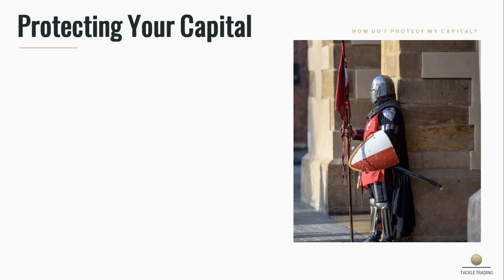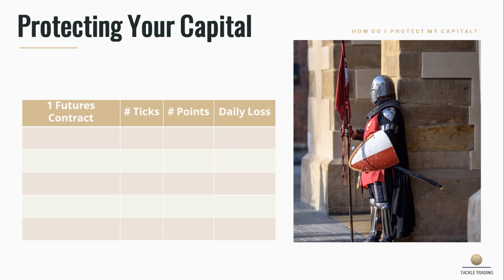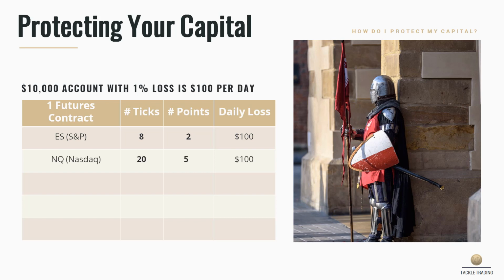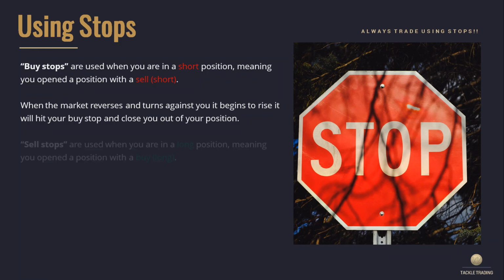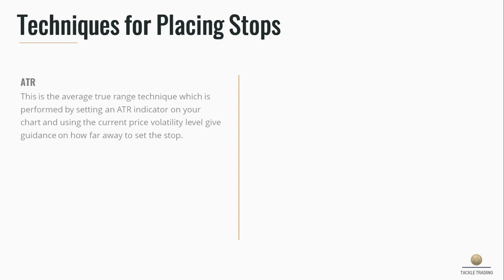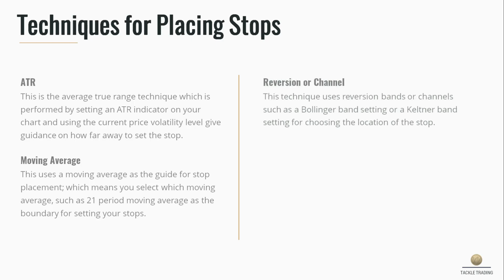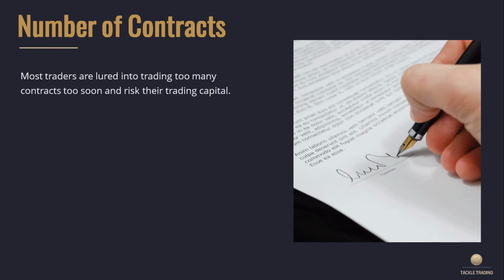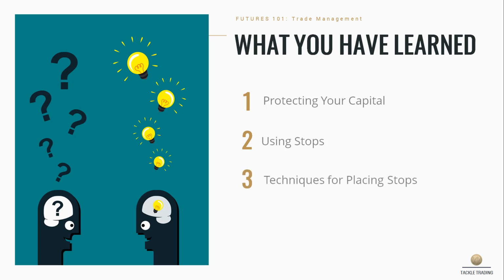Futures 101: Module 6 - Trade Mgmt